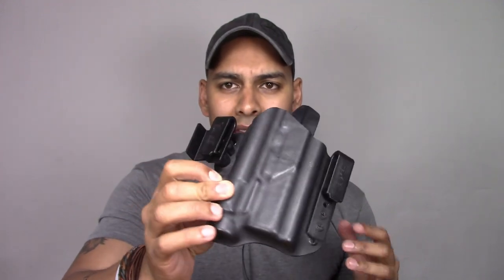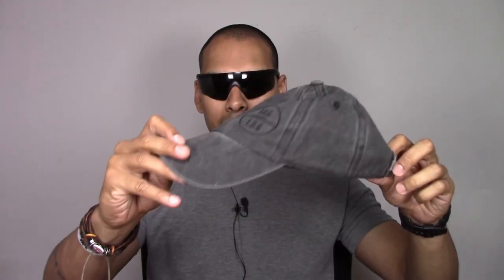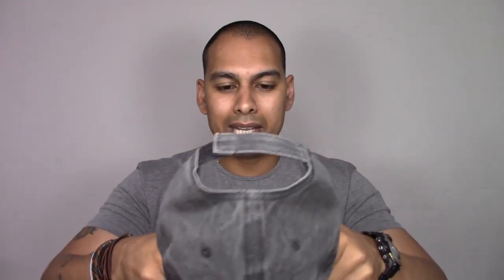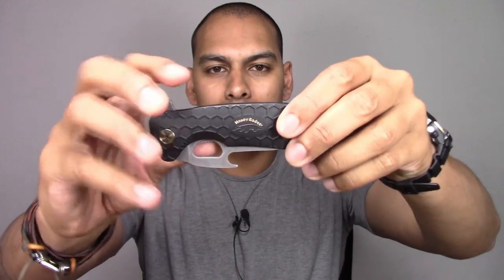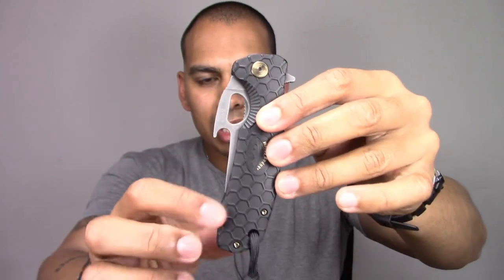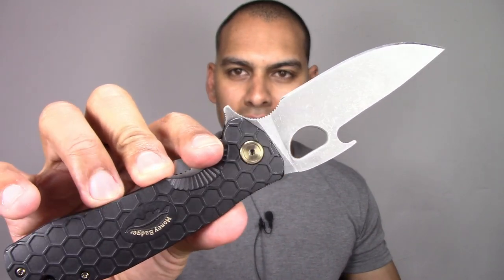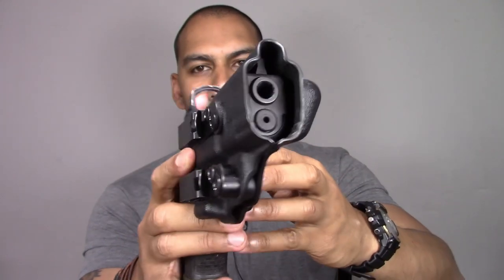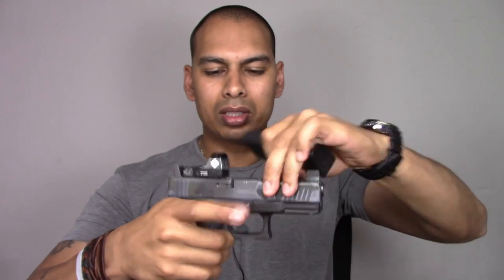Glock 19 AIWB Holsters | All the Options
This is a much asked for video where I propose my favourite holsters for different firearm setups. (Mostly different Olights).